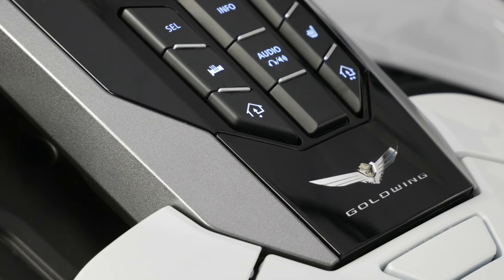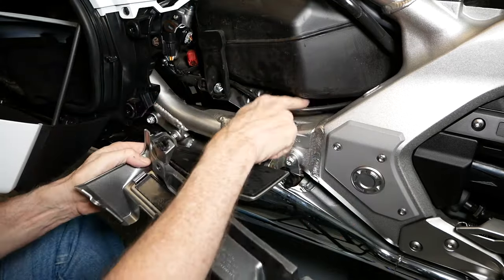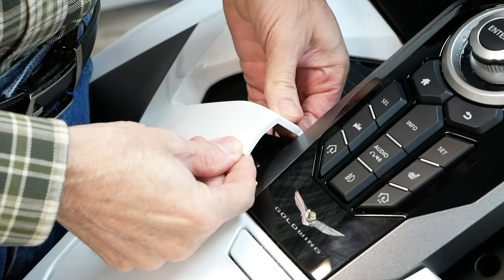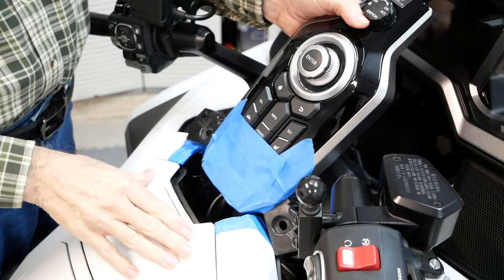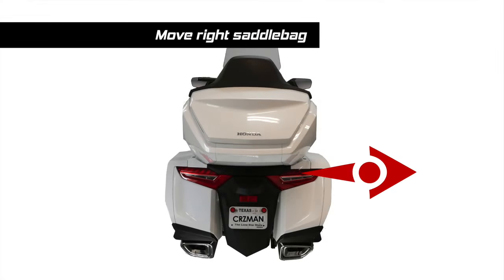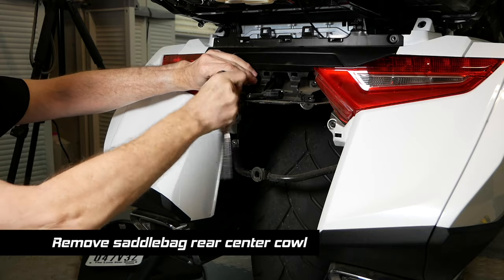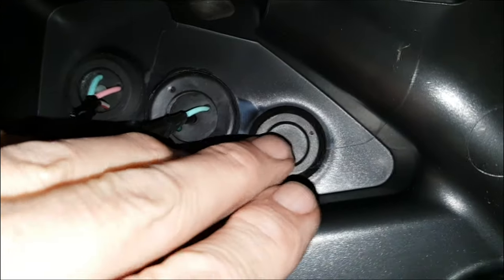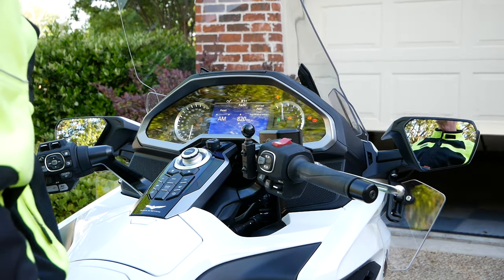How to install HomeLink garage door opener onto a 2018 or later Honda Goldwing | 2023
This video shows you how to install Homelink garage door opener onto a 2018 or later Honda Goldwing. This video replaces an older video with updated information and better audio.

00:00 - Start
01:26 - Remove The Seat
04:22 - Move The Center Panel Switch
11:56 - Install HomeLink Buttons
14:50 - Remove The Trunk Panels